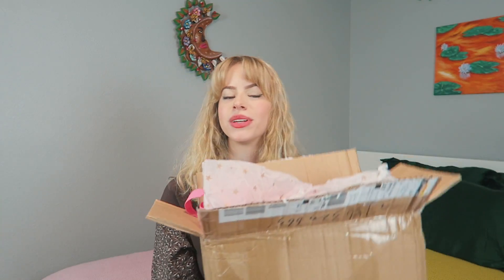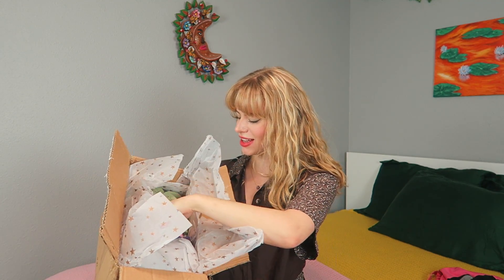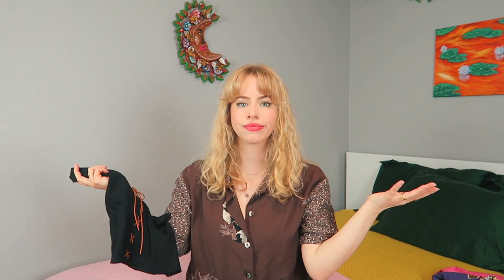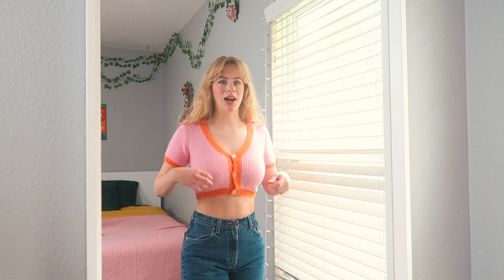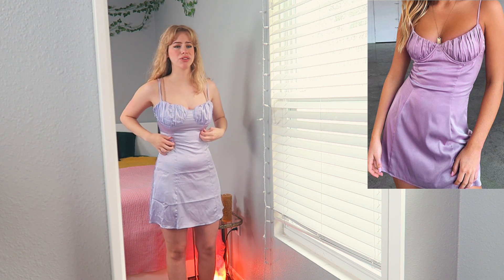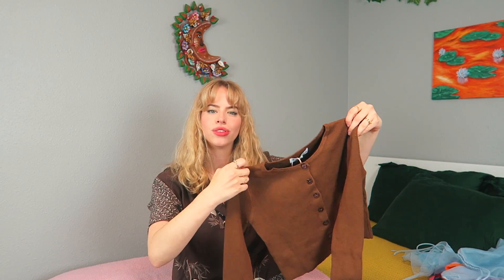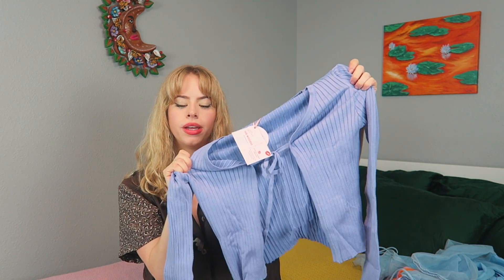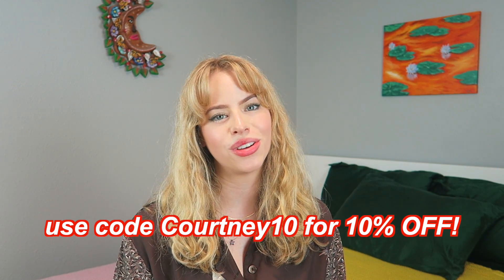$400 spring clothing haul ft. THE MOODSS 🌈